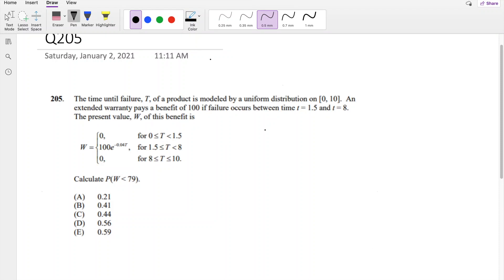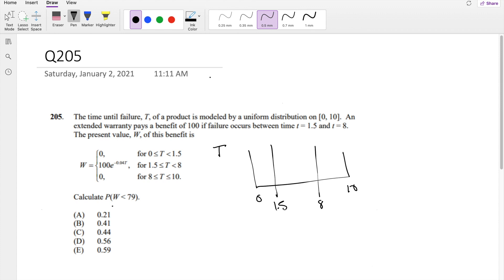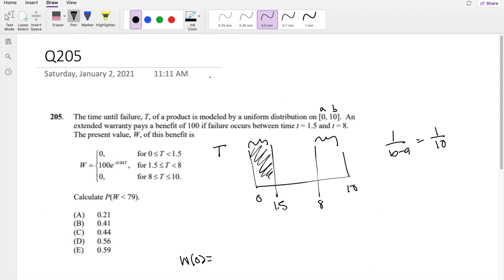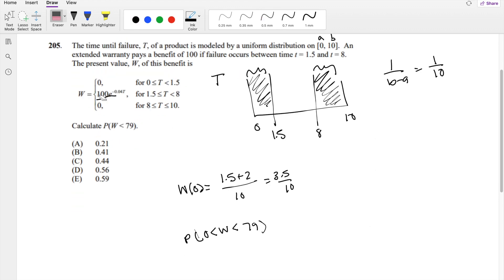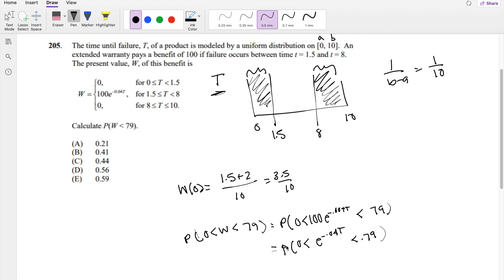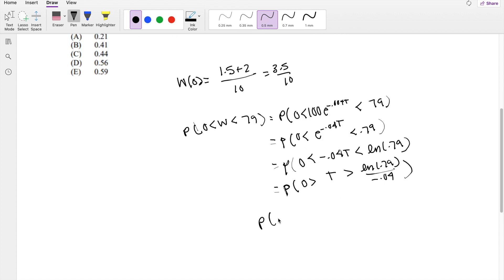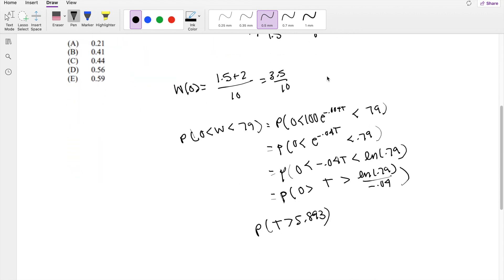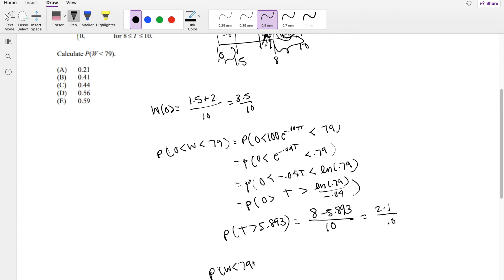SOA Exam P Question 205 | Transformation of Variables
The time until failure, T, of a product is modeled by a uniform distribution on [0, 10]. An
extended warranty pays a benefit of 100 if failure occurs between time t = 1.5 and t = 8.
The present value, W, of this benefit is
W= 100e^(-.04t) for t [1.5, 8) and 0 otherwise
Calculate P(W less than 79).
(A) 0.21
(B) 0.41
(D) 0.56
(E) 0.59